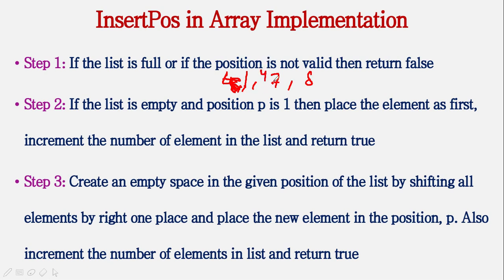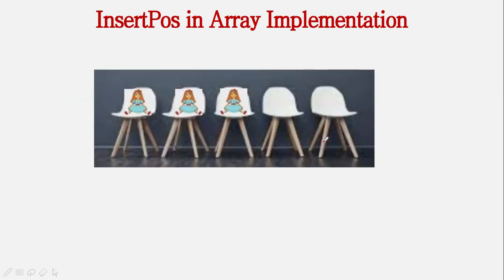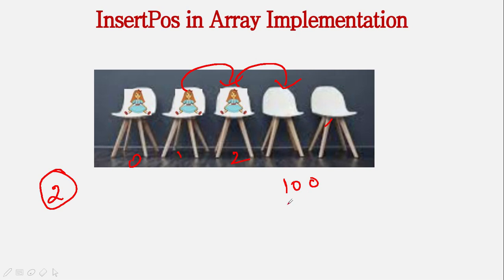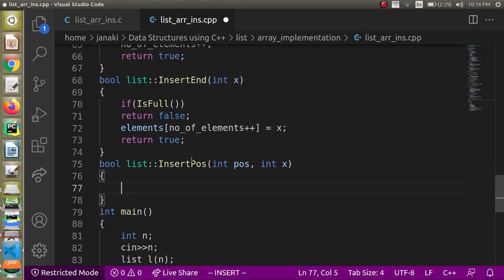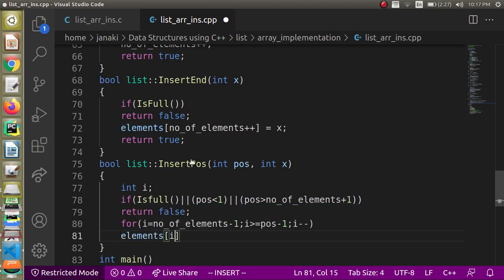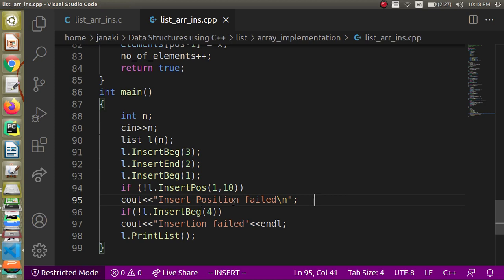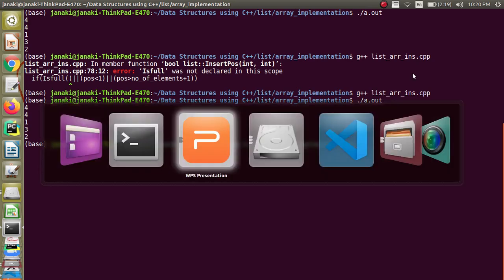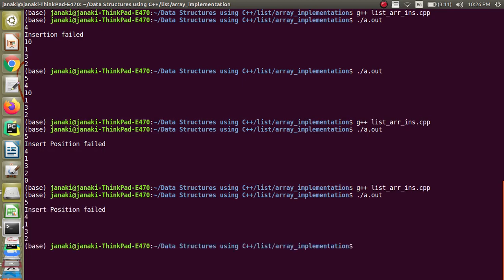Insert at position of list in Array Implementation using C++ Part 4 | Data Structures using C++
In this video, we discuss about inserting an element at the given position of a list using arrays. The implementation is done using OOP concepts of C++